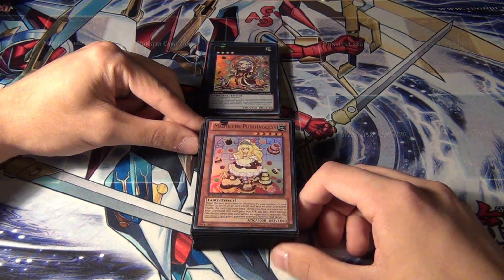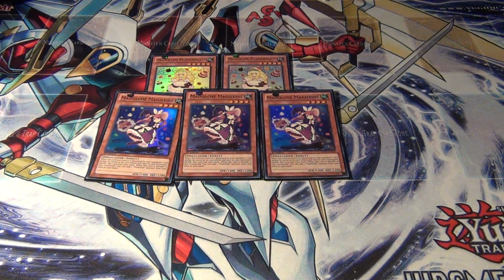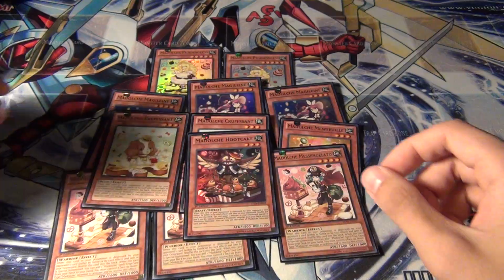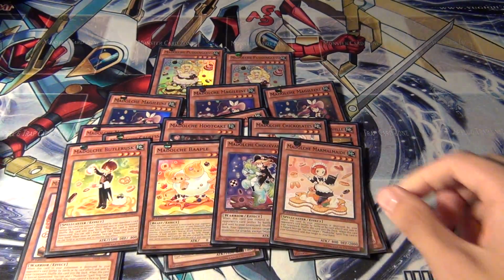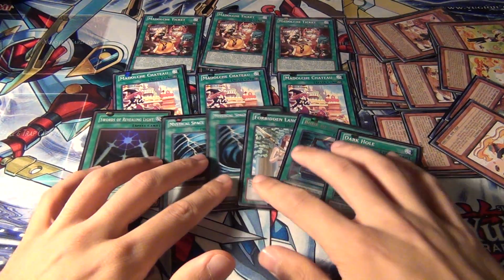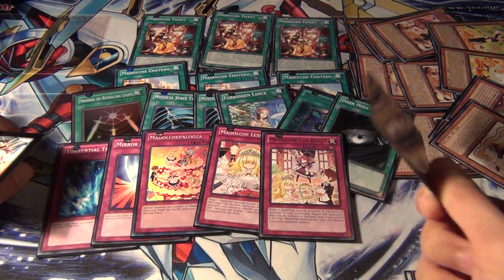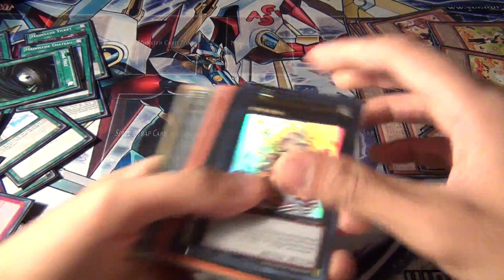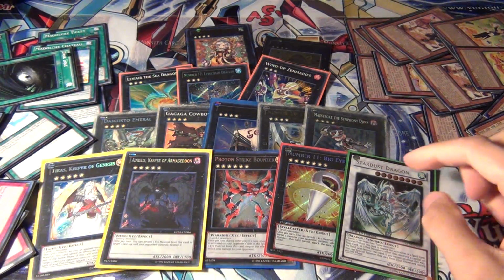Yugioh Madolche Deck Profile Update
Monsters:

2x Madolche Puddingcess
3x Madolche Magileine
3x Madolche Mewfeuille
3x Madolche Messengelato
2x Madolche Cruffssant
1x Madolche Hootcake
1x Madolche Chickolates
1x Madolche Butlerusk
1x Madolche Baaple
1x Madolche Chouxvalier
1x Madolche Marmalmaide

Spells:

3x Madolche Ticket
3x Madolche Chateau
1x Swords of Revealing Light
2x Mystical Space Typhoon
1x Forbidden Lance
1x Book of Moon
1x Dark Hole

Traps:

1x Torrential
1x Mirror Force
1x Madolchepalooza
1x Madolche Lesson
1x Madolche Tea Break
1x Madolche Nights
1x Starlight Road
1x Compulsory Evacuation Device
1x Seven Tools of the Bandit

Extra:

2x Madolche Queen Tiramisu
1x Leviair the Sea Dragon
1x Number 17: Leviathan Dragon
1x Wind-Up Zenmaines
1x Daigusto Emeral
1x Gagaga Cowboy
1x Number 50: Blackship of Corn
1x Number 39: Utopia
Maestroke the Symphony Djinn
Tiras, Keeper of Genesis
Adreus, Keeper of Armageddon
Photon Strike Bounzer
Number 11: Big Eye
Stardust Dragon